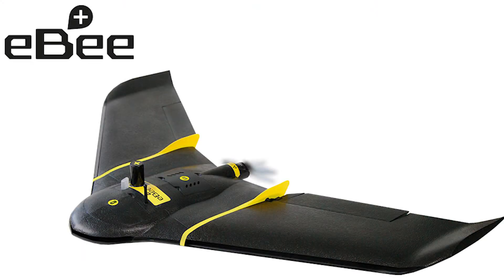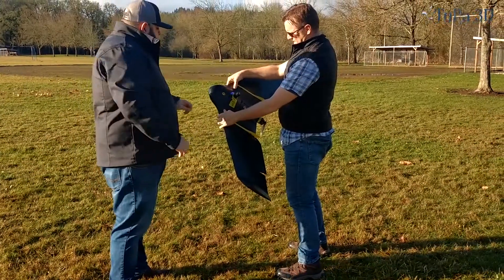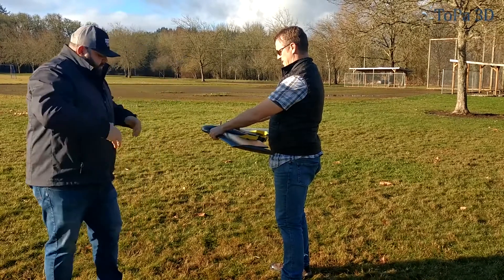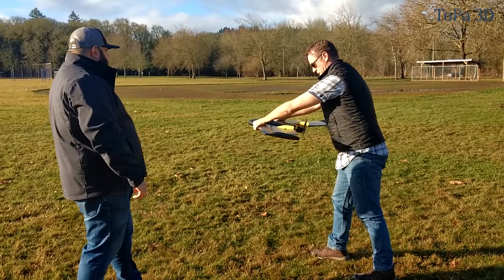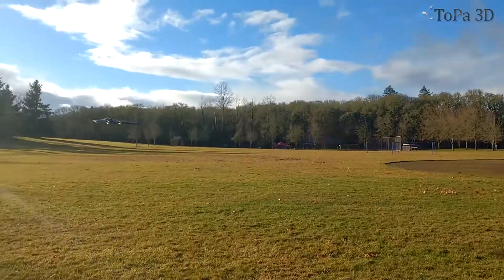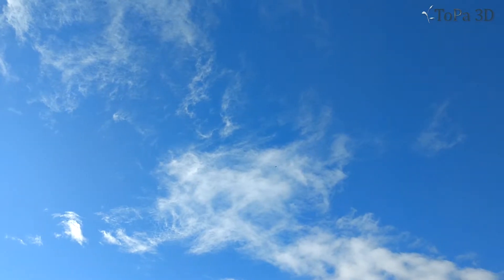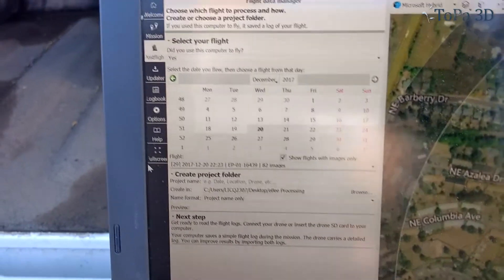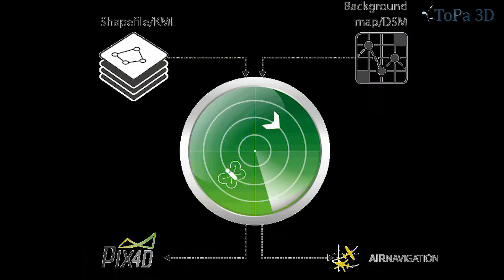eBee Plus RTK Test Flight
ToPa 3D tested the eBee+ RTK sUAS in December 2017 to validate the efficiency of mapping large project sites autonomously on a single flight. The eBee+ proved a reliable sUAS and with the RTK system coupled with a GNSS base station, maps have a high degree of precision. Sensefly - the makers of the eBee system are a sister company to Pix4D.